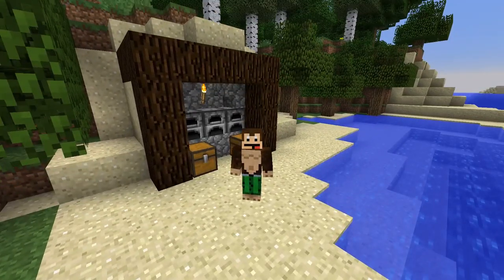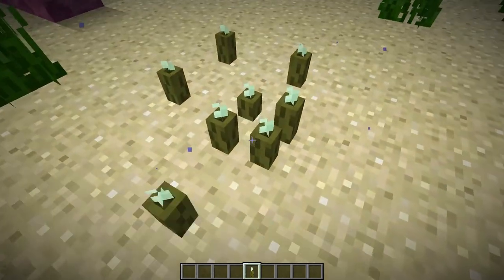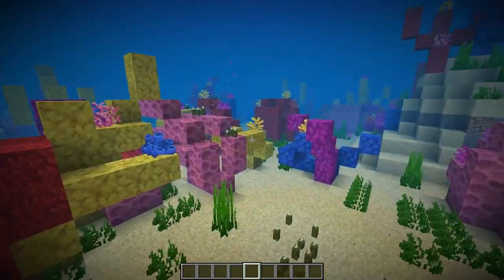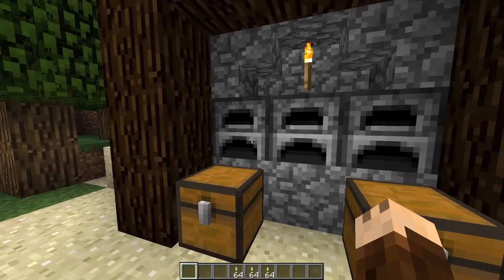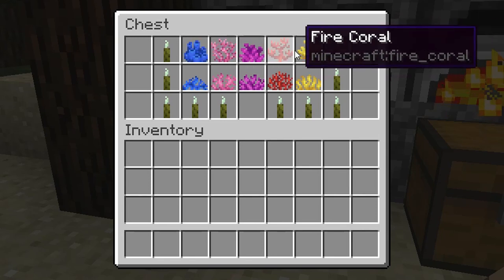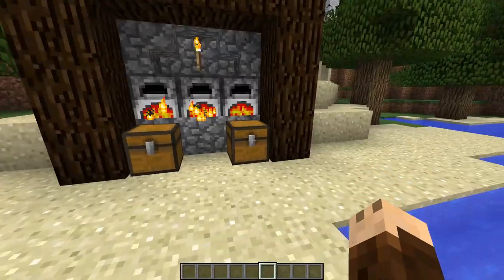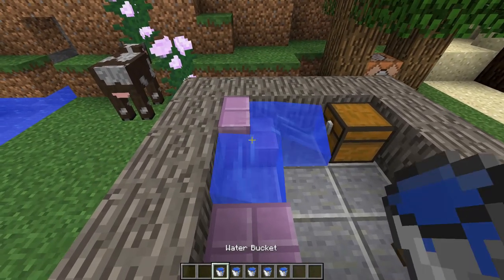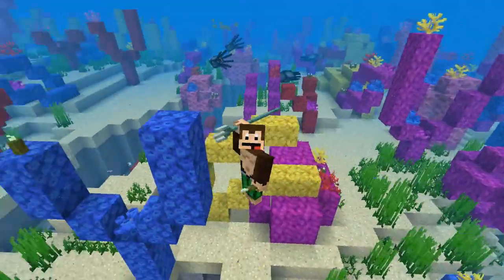Sea Pickles and Coral Changes│Minecraft 1.13 Snapshot 18w14b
Sea Pickles and Coral Changes│Minecraft 1.13 Snapshot 18w14b /with TheCactusMonkey

Minecraft 1.13 the Update Aquatic have now less bugs and Pickles! In snapshot 18w14b they have added Sea Pickles. It's a underwater torch with different ligth levels! If you smelt sea pickles then they will give you dyes. The corals have also been renamed as tube coral, brain coral, fire coral, horn coral and  bubble coral. The Riptide and F3 menu are some bugs that are fixed in 18w14b 👍